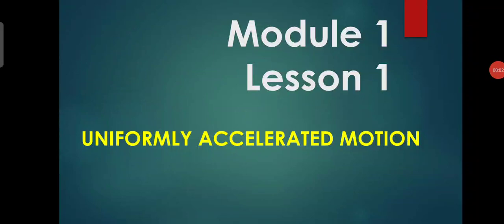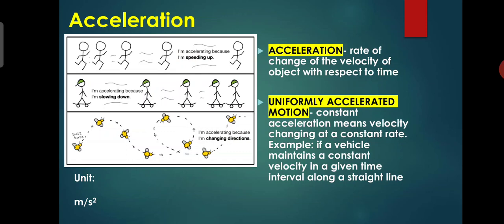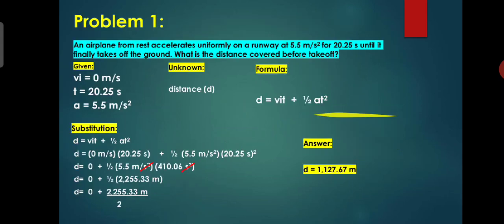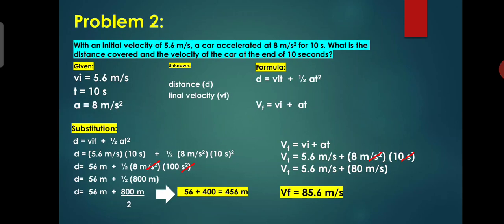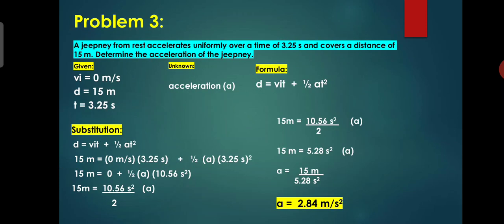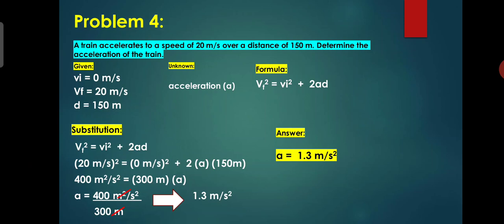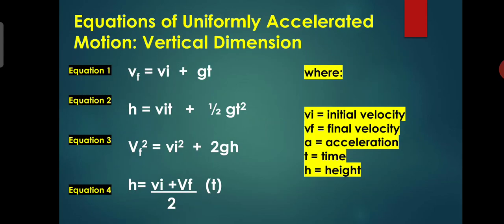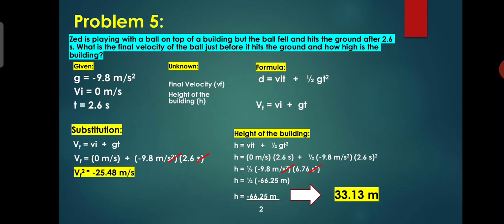UNIFORMLY ACCELERATED MOTION